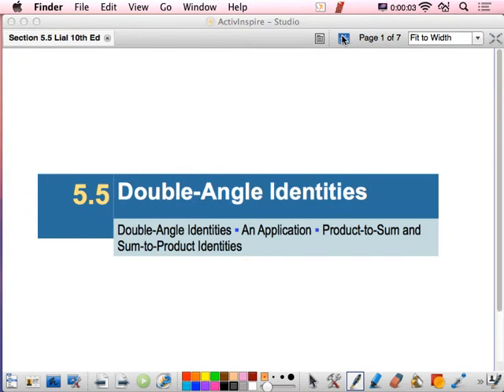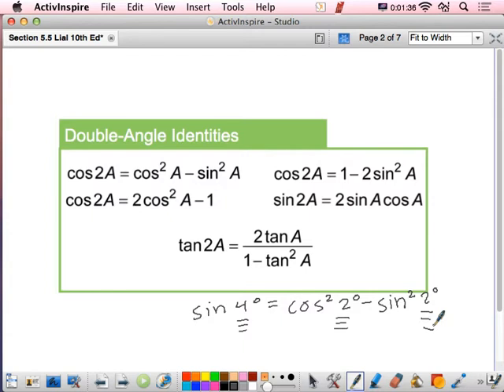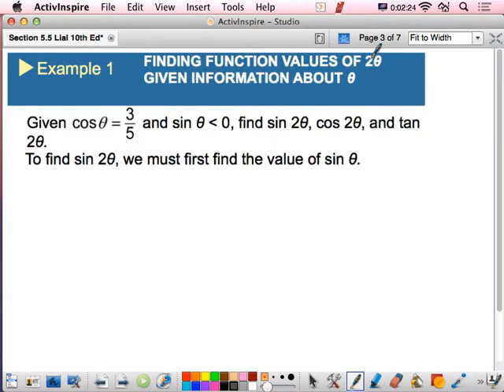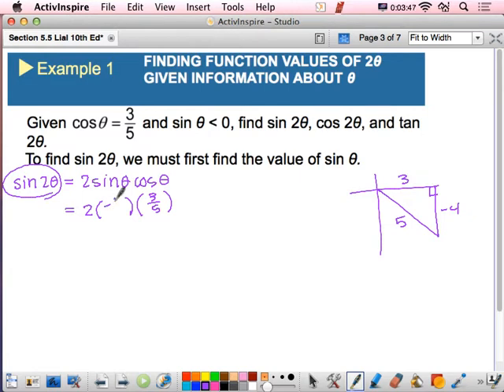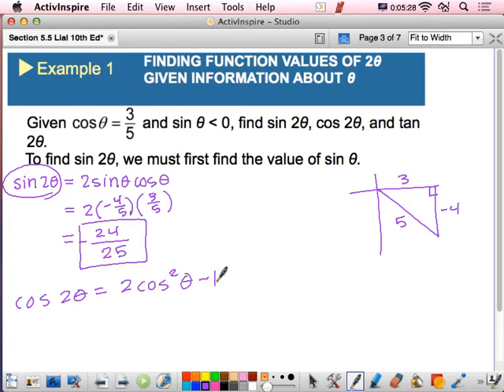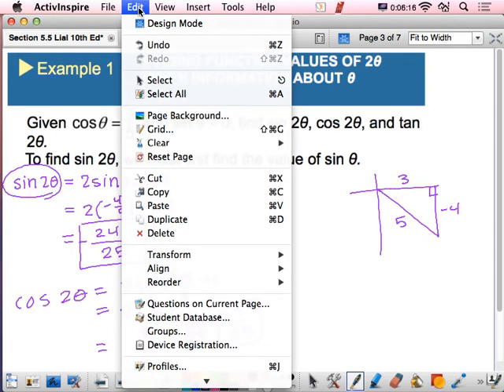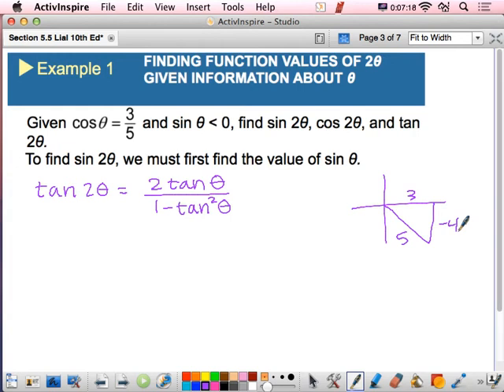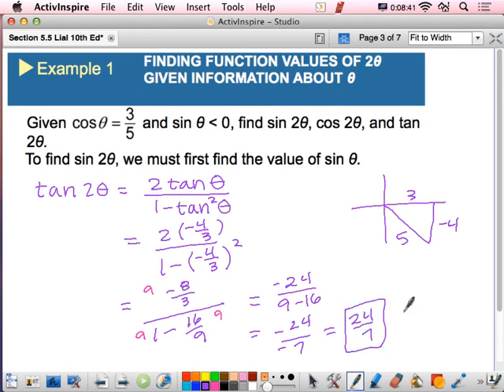Trig Section 5 5 Part 1